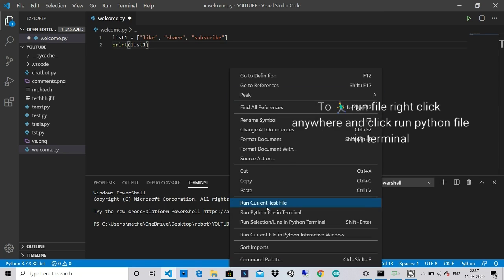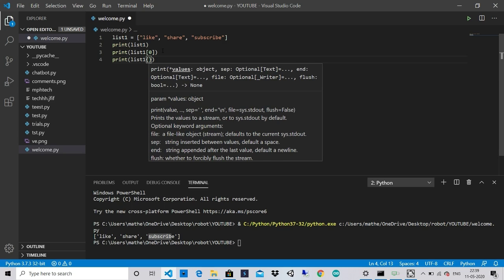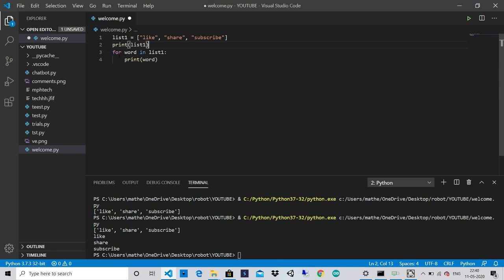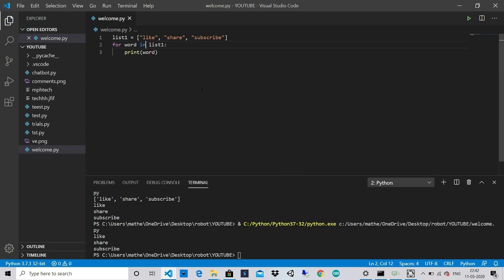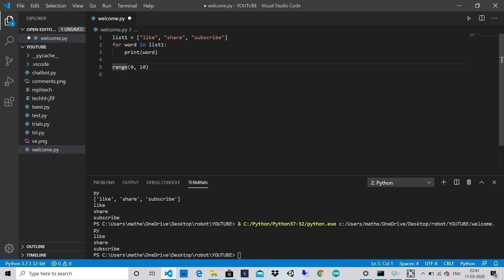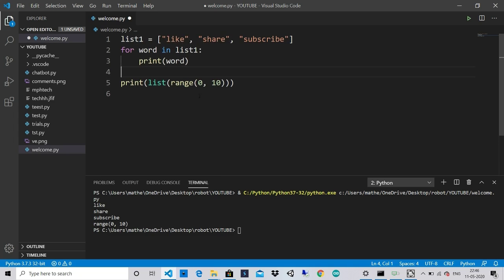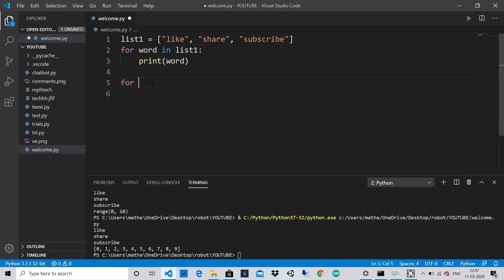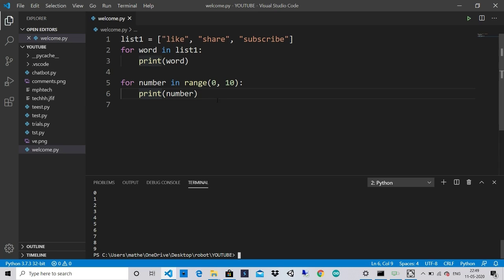For loop in Python [Basics]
In this video we will learn how to use a for loop in python

There may be few small mistakes, and I may have missed to explain a few things if I did please tell me down in the comments and I will correct it.
If you have any doubts than also please put that in the comments.